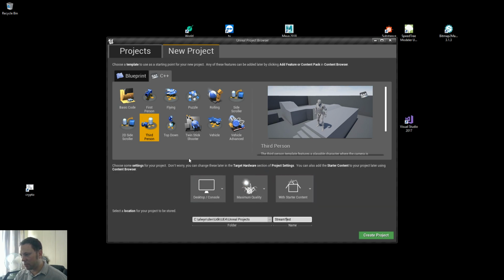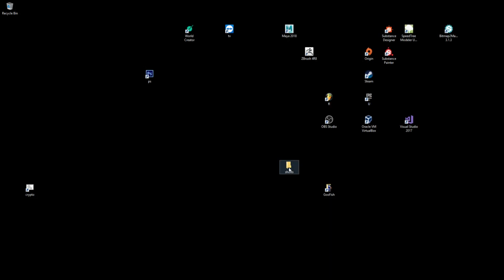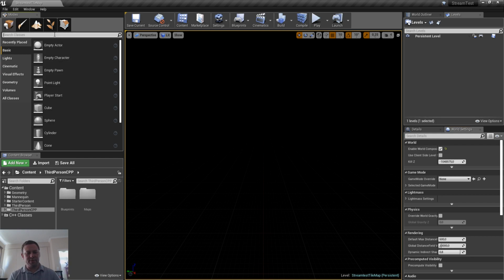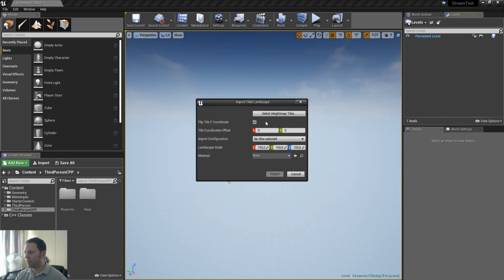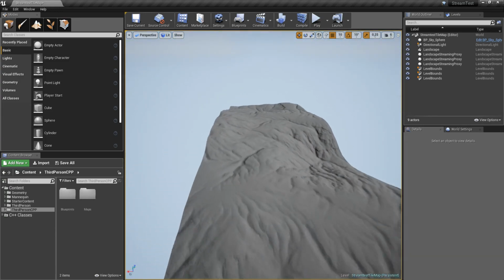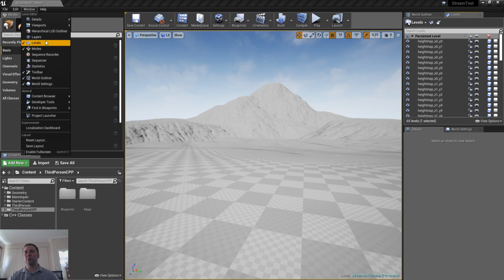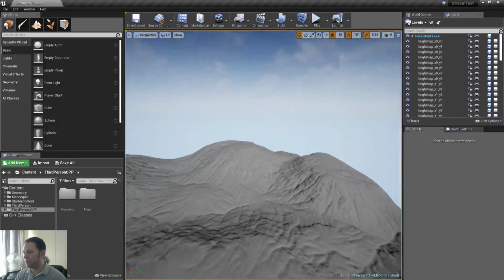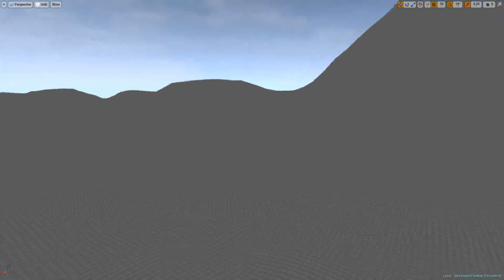4. World Creator 2 To Unreal Engine World Composition ( 8x8Km ): Import Tiles